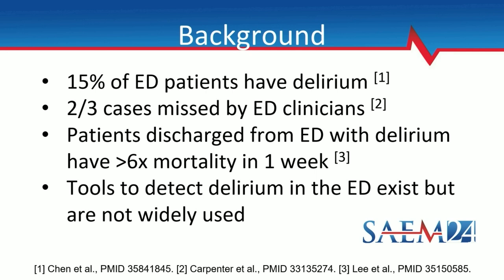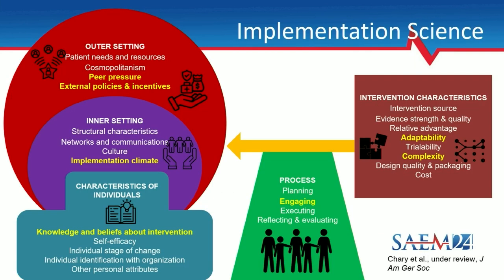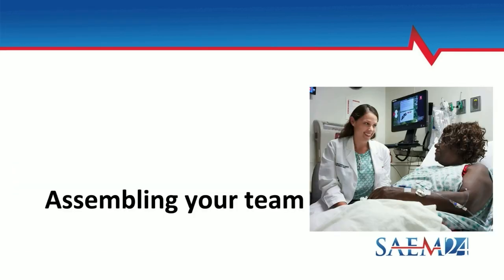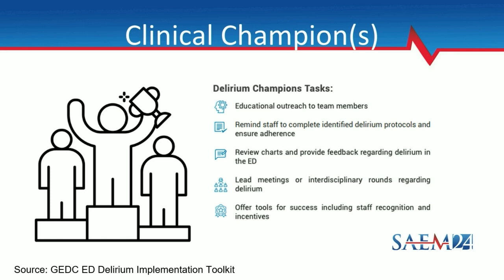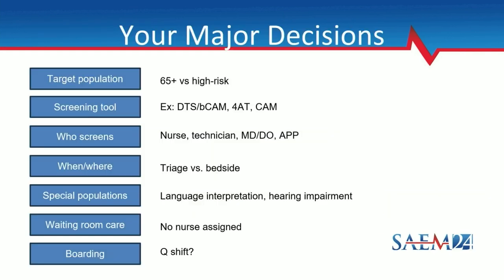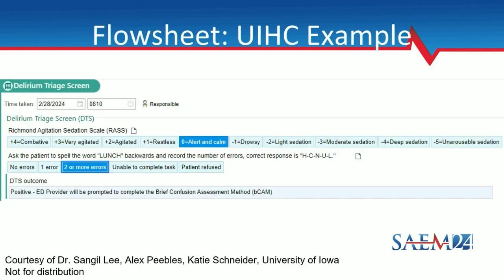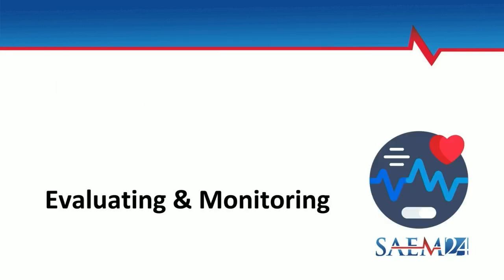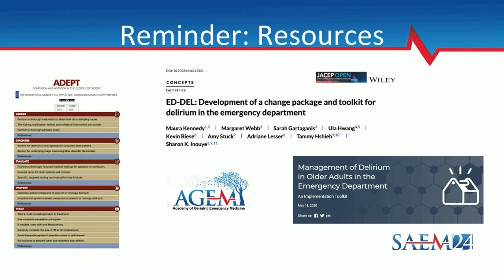Implementing Emergency Department Delirium Screening: Nuts, Bolts, a Toolkit! (AGEM Sponsored)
Delirium is a medical emergency of acute brain failure that is associated with high morbidity and mortality. Delirium affects 15% of emergency department (ED) patients, but it is undetected in over 2/3 of ED cases. This matters for you as an emergency clinician because delirium can mask physical exam findings (such as lack of peritonitis or abdominal pain in a person with ruptured appendicitis) and obfuscate the illness history. Discharging someone from the ED who has delirium is associated with a 6x higher mortality rate within the following week (6.7% vs 1.1%)! And with the growing boarding crisis and associated increases in ED delirium, delirium recognition and management is becoming a quality issue in ED care. This didactic will use implementation science principles and qualitative and quantitative evidence to help you set up a delirium program at your ED.

This interactive lecture will highlight key strategies on how to successfully implement ED delirium screening based on (1) research with early adopter EDs, (2) practical operational experiences from a Level 1 geriatric-accredited ED and a public safety net hospital, and (3) key takeaways from monthly group discussions with the national Academy of Geriatric Emergency Medicine Delirium Implementation Group from 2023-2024. We will offer concrete tips on topics such as overcoming implementation challenges, integrating screening into electronic health records, and sustaining change. This presentation will use QR codes to link audience members to toolkit materials for use in their institutions and summarize the 126-page American Geriatrics Society ED-Delirium toolkit so that you don’t have to read it.

Presenters:
Anita N. Chary, MD PhD
Lauren T. Southerland, MD MPH
Annika Bhananker